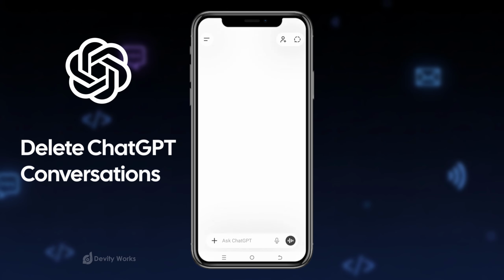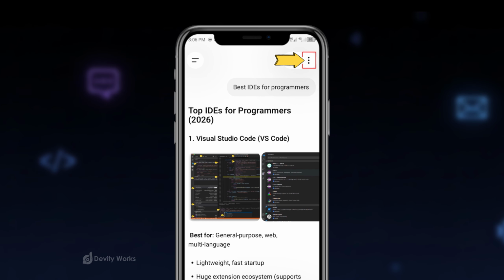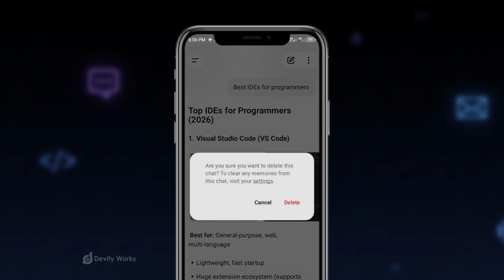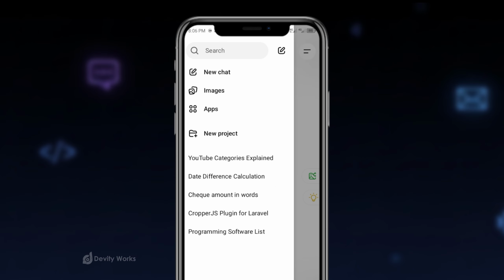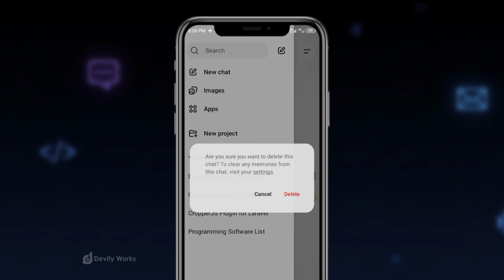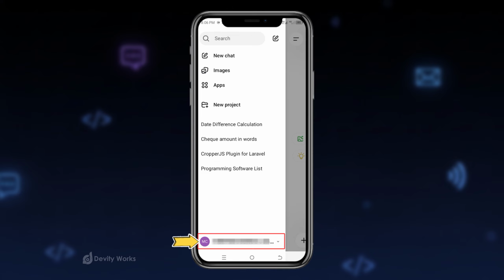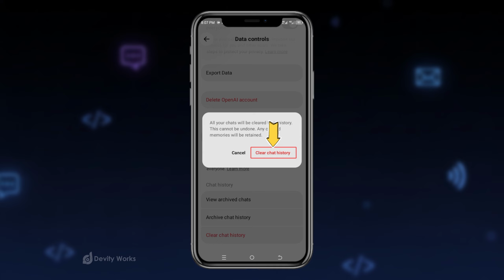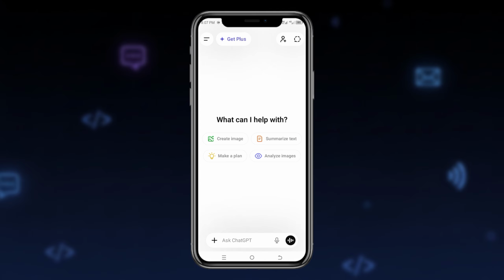How to Delete ChatGPT Conversations on Mobile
Learn how to delete ChatGPT conversations on mobile quickly and easily! This step-by-step guide shows you how to delete ChatGPT conversations on mobile, clear ChatGPT chat history on mobile, and remove ChatGPT chats on mobile in seconds.

In this video, you’ll discover the easiest way to delete ChatGPT chats on Android and iPhone, manage your conversation history, and keep your ChatGPT app clean and organized. Whether you want to remove a single chat or clear all ChatGPT conversations on mobile, this tutorial has you covered.

🔥 What you’ll learn:
- How to delete ChatGPT conversations on mobile (step-by-step)
- How to clear ChatGPT chat history on mobile devices
- Delete ChatGPT chats on Android & iOS

This guide is perfect for beginners and anyone looking for a quick way to remove ChatGPT conversations on mobile without confusion.